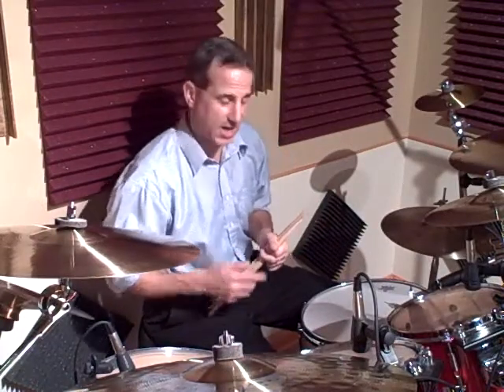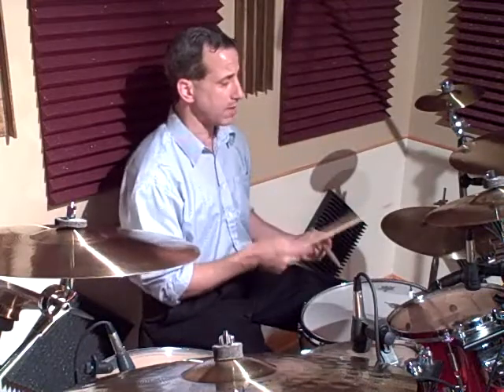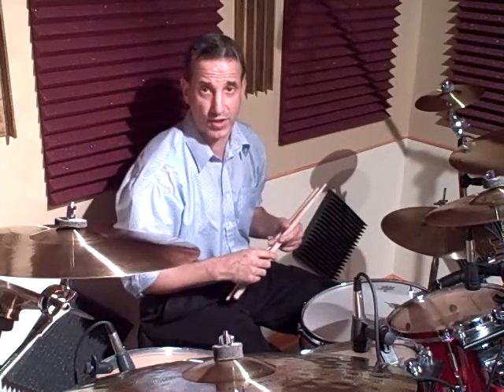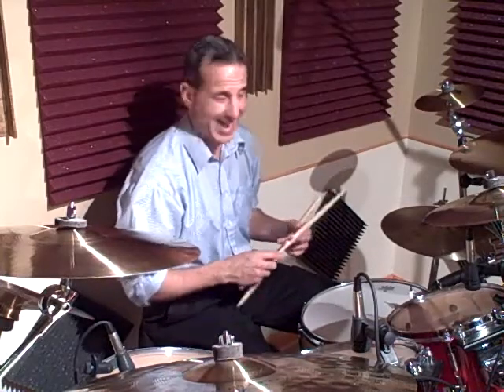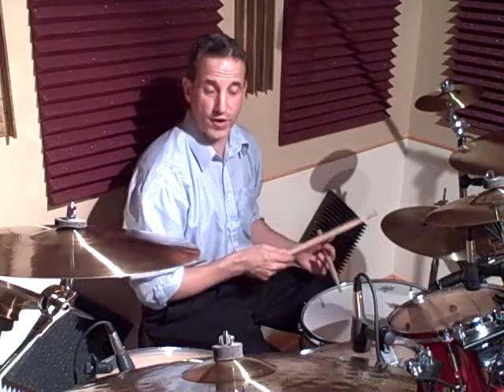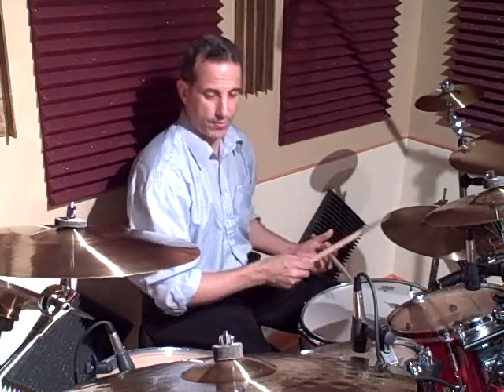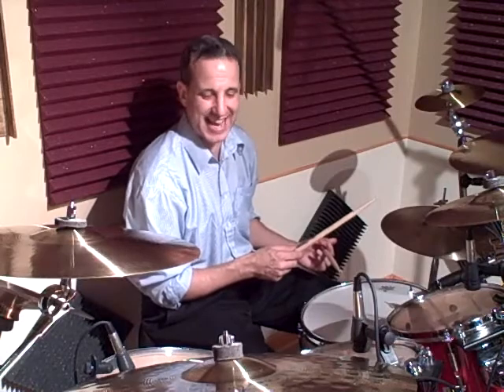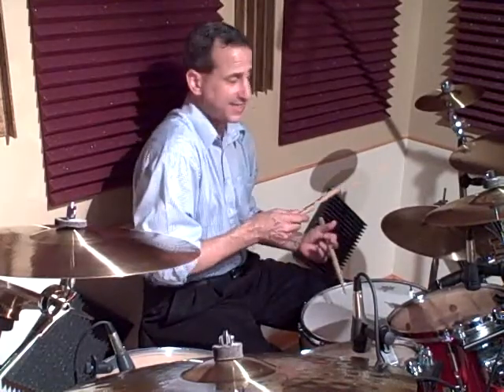Drummer Todd Walker "7/8 Latin Cowbell Approach/Lesson" REVISITED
Drummer Todd Walker re-visiting a lesson with a "Latin 7/8" approach, being played on the cowbell. For more info.